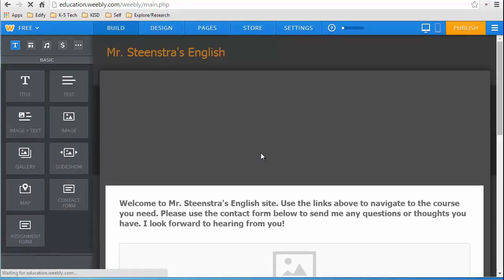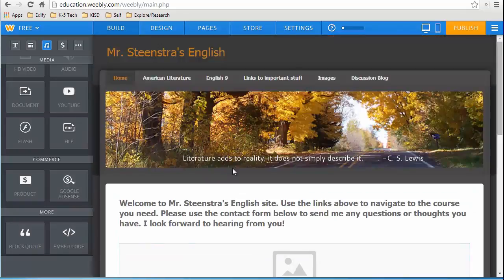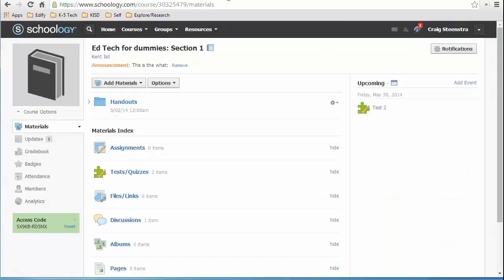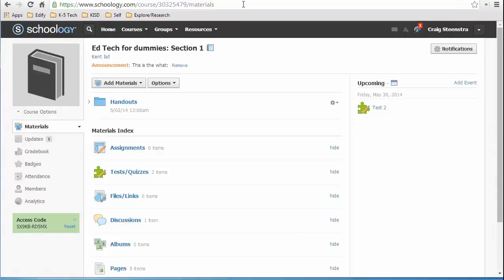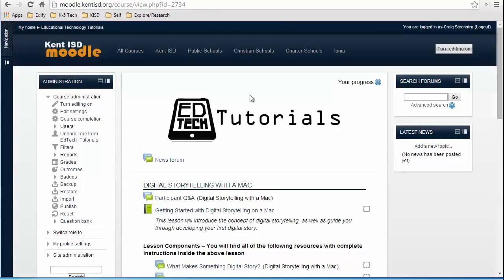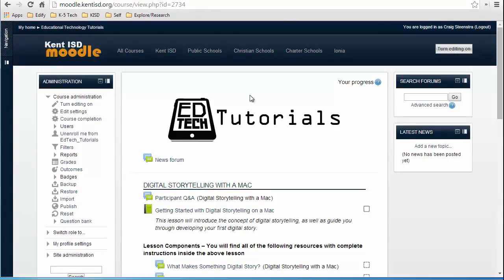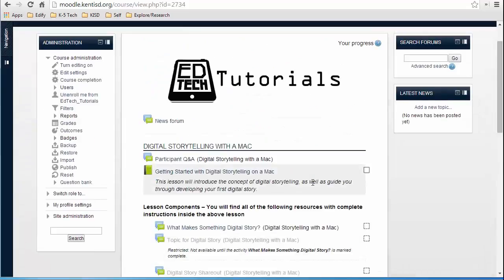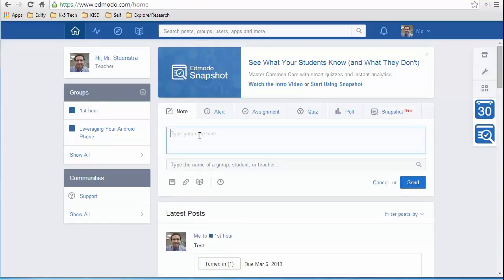Choose a Platform for Classroom Web Presence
A video overview of some useful platforms for hosting a classroom web presence